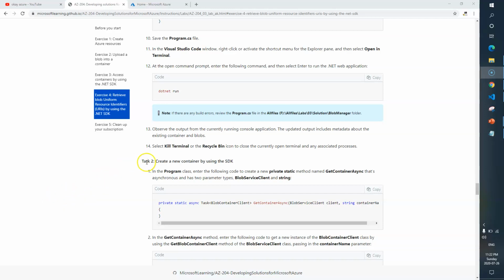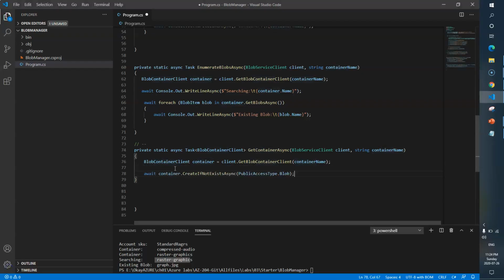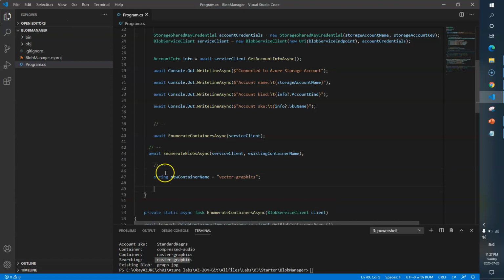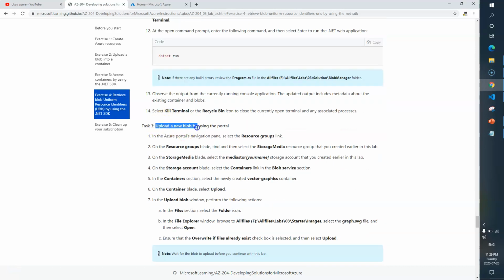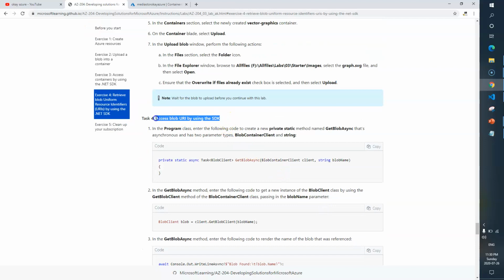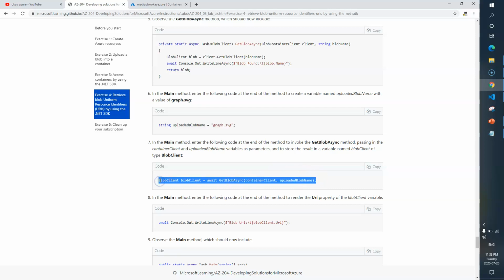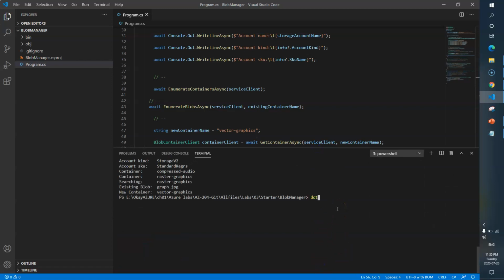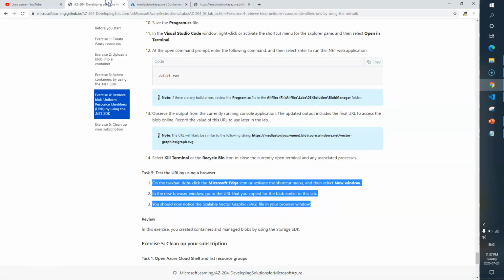okay azure | AZ 204 | Lab 03 | Exercise 04 Part 02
AZ 204 Lab 03: Develop solutions that use blob storage
Introduction : Retrieving Azure Storage resources and metadata by using the Azure Storage SDK for .NET
Exercise 01 : Create Azure resources
Exercise 02 : Upload a blob into a container
Exercise 03 : Access containers by using the .NET SDK
Exercise 04 Part 01: Retrieve blob Uniform Resource Identifiers (URIs) by using the .NET SDK
Exercise 04 Part 02: Retrieve blob Uniform Resource Identifiers (URIs) by using the .NET SDK